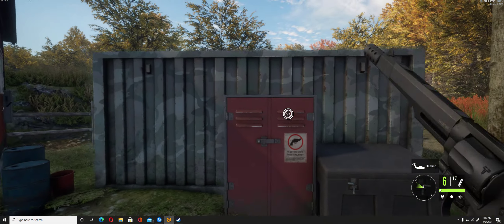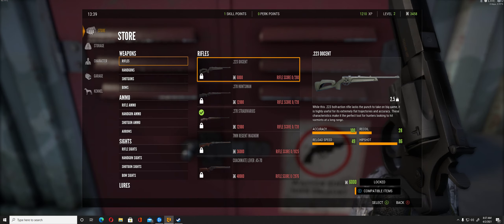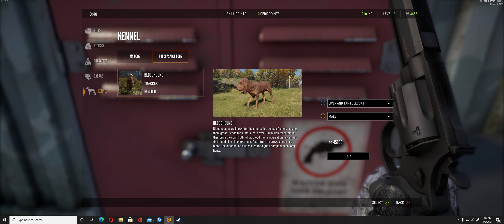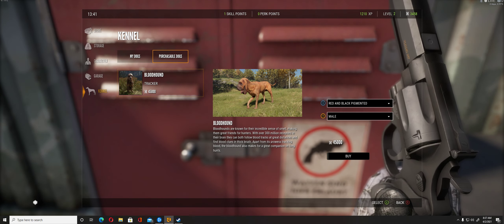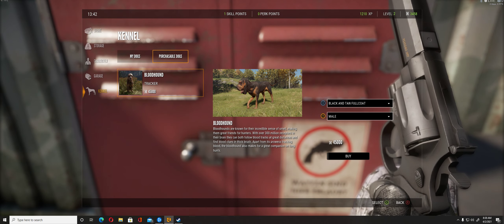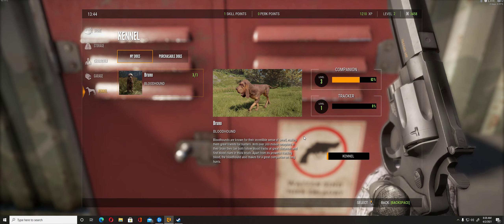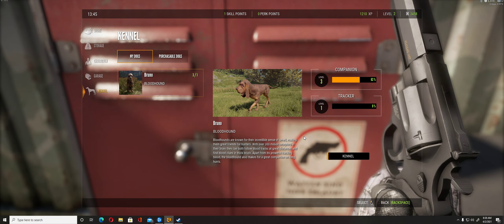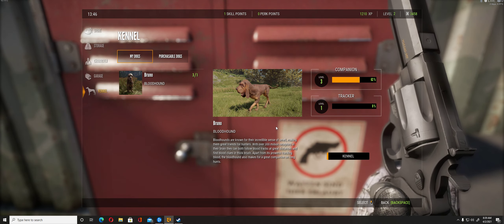The Hunter Call of the Wild, New Update 2021 BloodHound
This is How u Unlock the Blood Hound .
The Hunter Call of The Wild.

If u want to see me LiVe Playing this game or others, Here  u can find me:
Twitch.tv/Robiperk0125

!!!The Audio or background music is not mine, i dont have the rights !!!